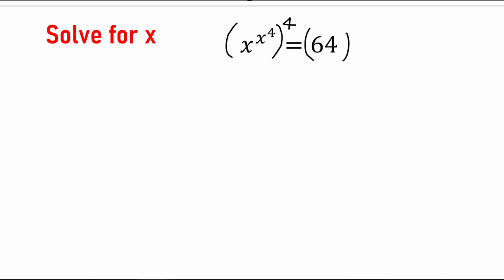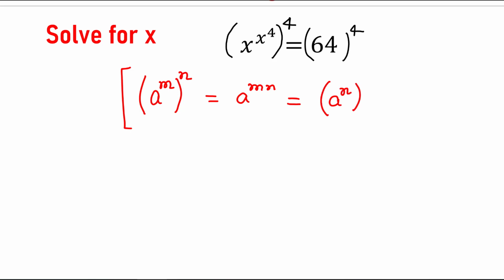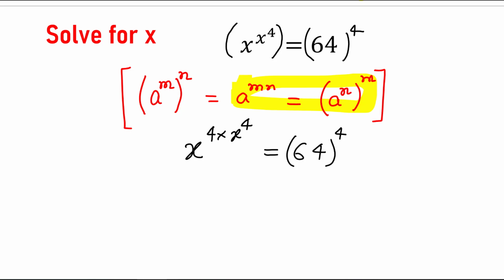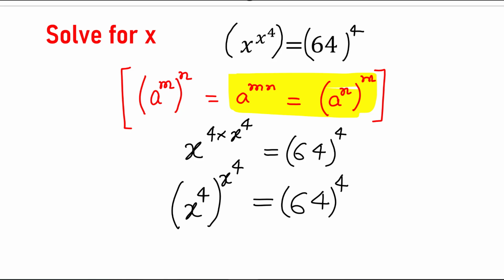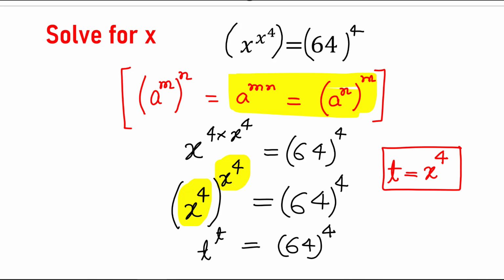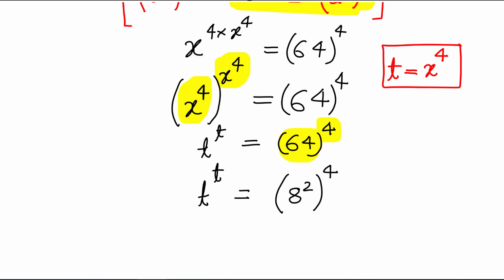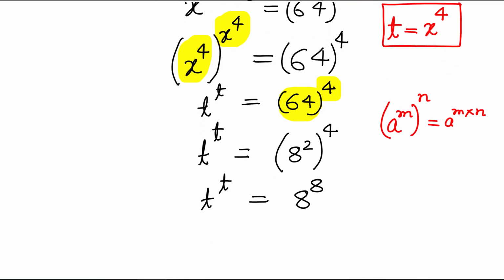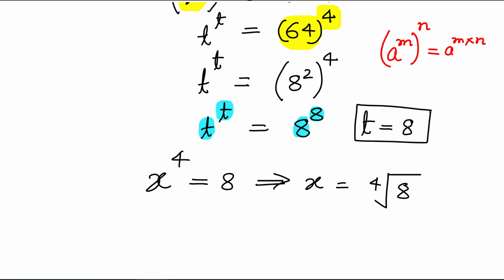Canadian Maths Olympiad problem I SAT I KVYP I JEE MAIN I ADVANCE I NEET I OLYMPIAD